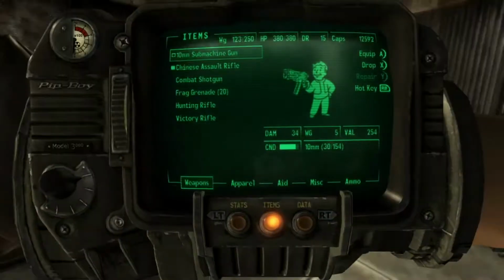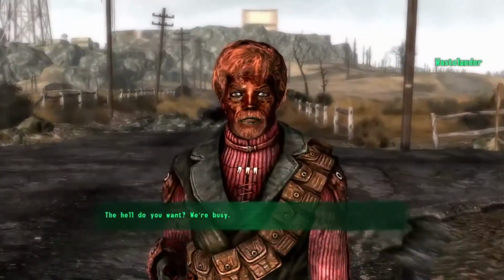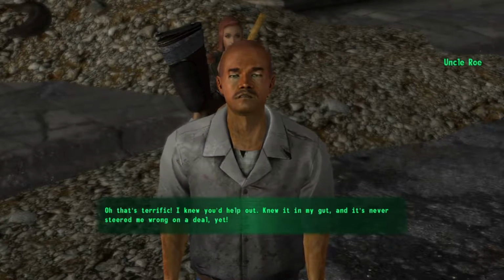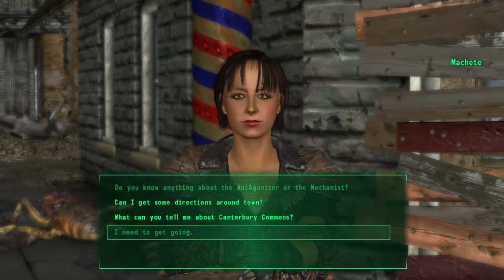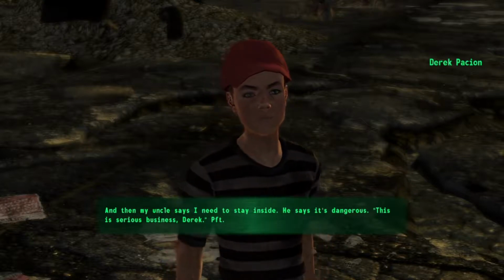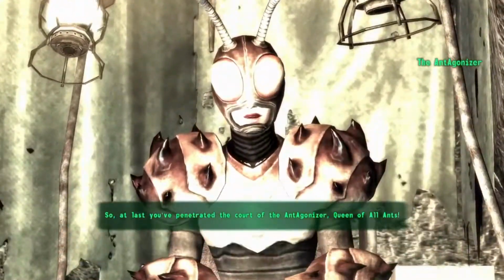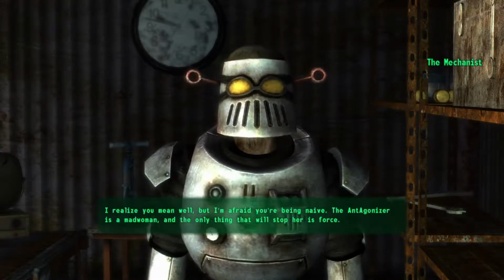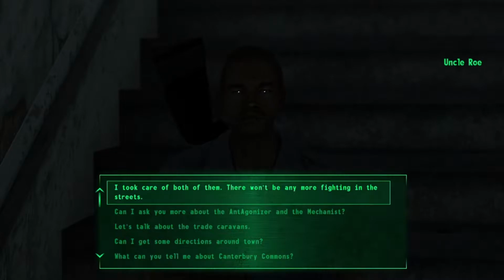Fallout 3 - Let's Play - 081 - Wheaton Armory & Canterbury Commens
My most favorite game of all time?  Could be.  A heavily modded, complete play-through of Fallout 3 GotY Edition with all DLC.

Video 81:  We clear the Wheaton Armory, which is north of the Chryslus Building, of Raiders; but leave the contents alone for another time.  It's mostly just random loot.  Then we head northeast to Canterbury Commons, which hosts the traveling caravans that we've been dealing with. The player can choose to invest caps in all of the caravans, upping their inventory and amount of caps they can spend on equipment you seel them.  The caravan leaders will also give you a gift the next time you stop by.

Canterbury Commons is also the location of one Unique weapon just laying around for anyone to take, and is also where you get the quest "The Superhuman Gambit".  Two wannabe superheroes, the Antagonizer and the Mechanist, are basically holding the entire town hostage to their daily duels.  You are tasked with eliminating one or the other, which will put a stop to the tasks.  You can choose to side with one or the other; or for slightly more difficult challenge you can convince BOTH troublemakers to step down from the League of Justice.  When you convince either one, or both, to stop being "superheroes", they will give you their unique, but mostly useless, armor/costume.  When you kill one or the other as part of the storyline (by siding with one against the other), whichever one you defeat will also drop a unique weapon.  It is possible to kill both AFTER convincing both to stop, thereby gaining BOTH unique sets of armor and BOTH unique weapons.  This requires what I call "meta-dicking", which is being a dick purely for in-game rewards.  If you want to stick to storytelling, the Mechanist has both better rated armor and a truly awesome weapon, The Protectron's Gaze, which is basically a laser pistol that's more powerful than a laser rifle, while still using the relatively cheap energy cells for ammo.  The Antogonizer has a really cool-looking costume, but her unique knife is barely better than a regular knife.  That's right, a *regular knife*, not even a combat knife.

I went with storytelling, and convinced both to stop terrorizing the town, so I get both sets of armor but neither unique weapon.